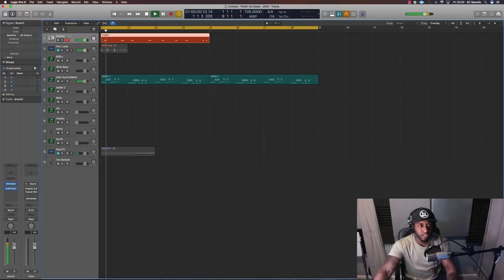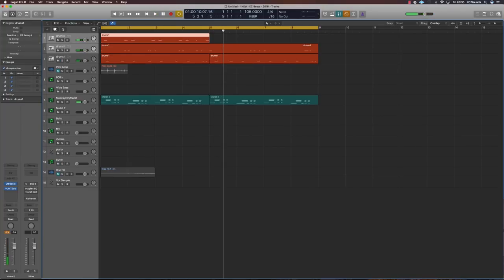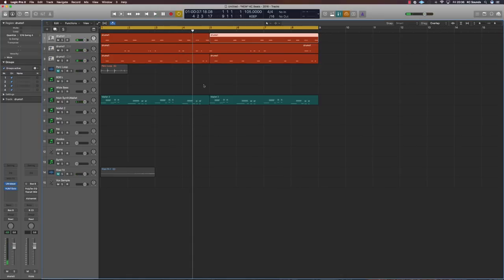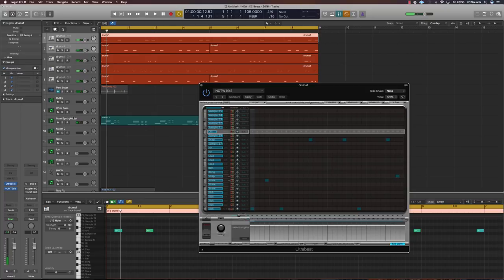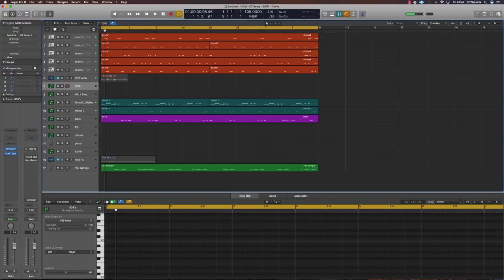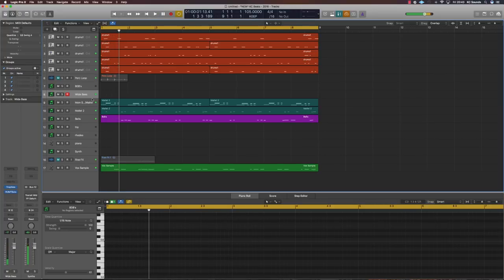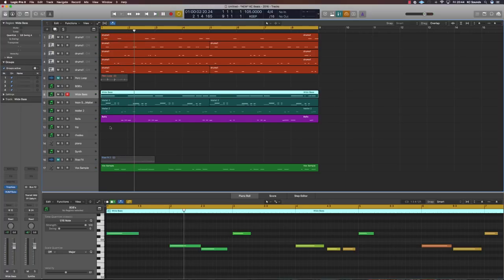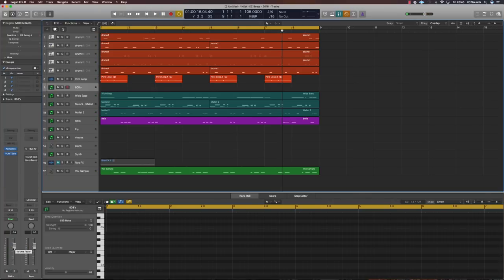"How To Make Beats" in Logic Pro X | Make Beats Like A Pro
This beat making video shows you my thought process when I produce a beat from scratch. Couple technical difficulties during recording - but thats minor and didnt' stop me from uploading the beat

I've got a few Artists I think could easily take this beat to the next level

MiL